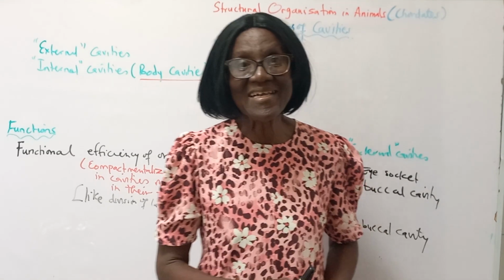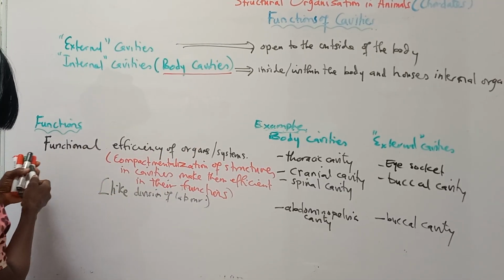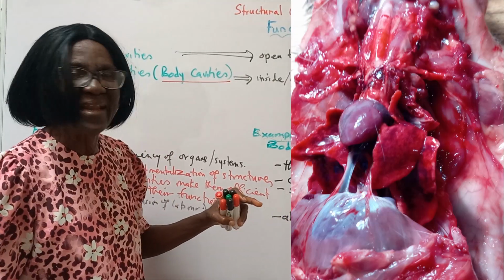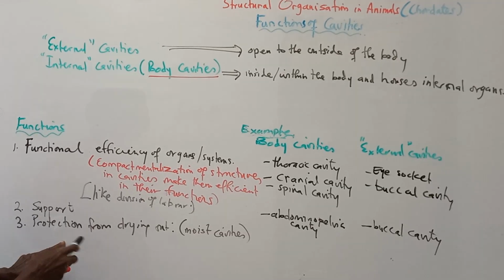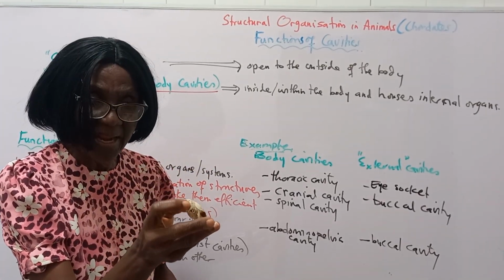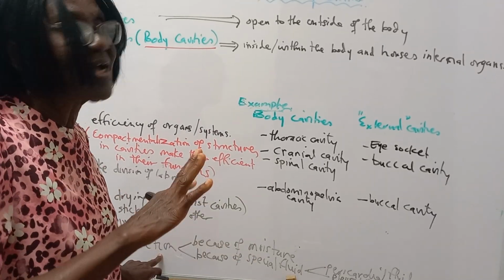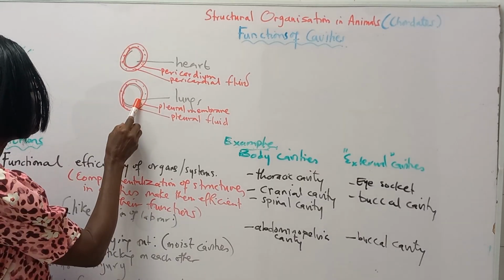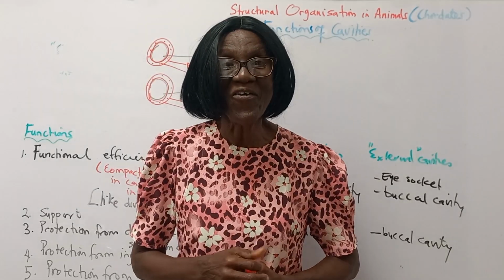Structural Organization In Animals (Chordates): Five Major Functions Of Body Cavities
Dissected Toad, Guinea Pig and Albino Rat are referred to, to explain the 5 major functions of Cavities in chordates.